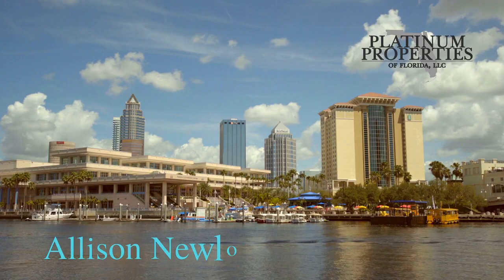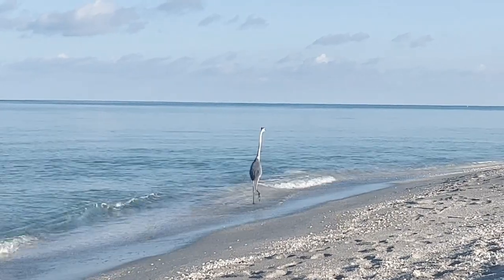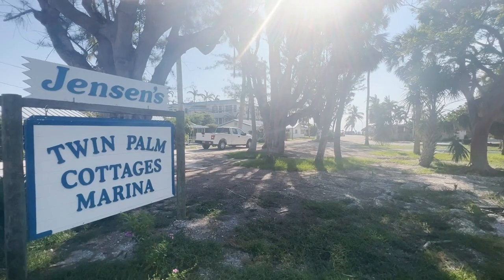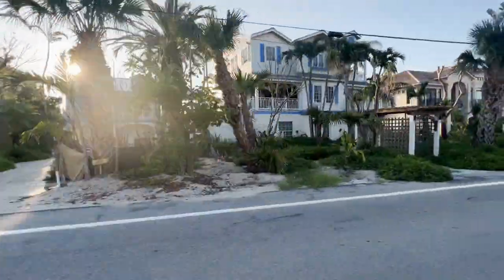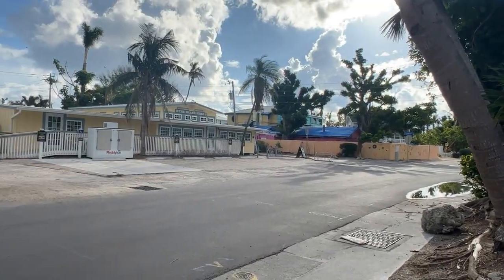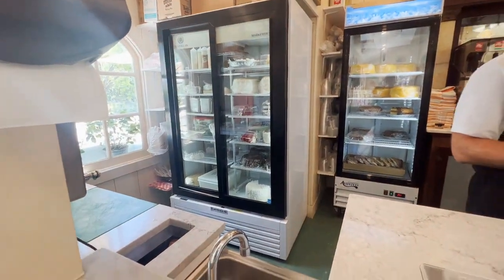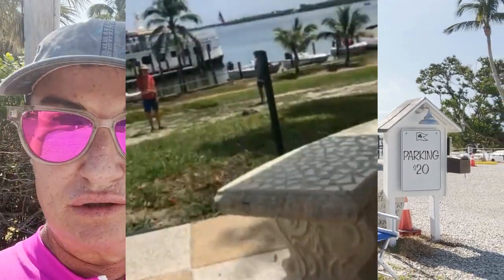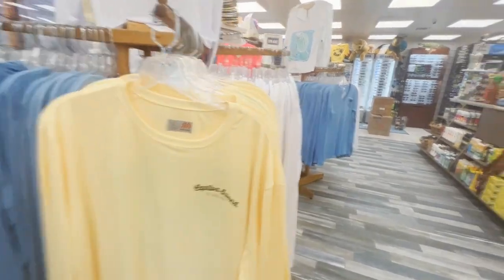Captiva, Florida What's it like on Captiva now?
I love visiting Captiva & look forward to my annual stay each summer.  I was so curious to find out what staying there this year would be like since the area was hit by Hurricane Ian and did so much damage just south in another of my favorite places, Sanibel.

I took lots of videos and photos while visiting this summer and put together some of the clips that I thought others might find helpful and or interesting.

If you have stayed on Captiva then you will recognize many of the places.  South Sea Plantation was not open while I was there, but I do think they are starting to book again based on an email I recently received.

Tween Waters has been open for awhile and there are other videos that show it's progress so I didn't get into anything about this resort.

The island was not crowded at all. Very different than past years.

If you are looking for a vacation home in the area and would like a referral for a good broker in the area let me know.

Hi, I'm Allison Newlon, Broker/Owner of Platinum Properties of Florida, LLC. My company specializes in working with home buyers who are relocating to the beautiful Greater Tampa Bay area & assisting sellers looking to sell their home using the power of video.

Platinum Properties of Florida, LLC is a brokerage of experienced REALTORS® serving areas throughout Greater Tampa Bay & West Central Florida.

If you are an experienced agent who is interesting in being part of our team send a message or call Allison at .

**I am not a lawyer, CPA, or financial advisor and any info in this or any of i Love Florida Living's videos are only my opinion and for entertainment purposes only. I am a licensed Florida Realtor (BK-707010) and can only advise you about buying or selling in the state of Florida however I can refer you to an agent in your state if needed through my referral partners network. Do not base your decision to buy or sell real estate solely from watching any of i Love Florida Living's
 videos and always consult a licensed professional or lawyer.

This video is not meant to be received as legal or financial advice.  Please consult an Attorney or CPA.
00:00 Introduction
00:49 THE BEACH
02:07 WHERE IS JOEYS
03:11 JENSENS
04:40 INTERNET
05:19 NOT LUSH ANYMORE
06:18 SOUTH SEA SHOPPING PLAZA
06:56 STOCK UP
08:01 BOOPS IS OPEN -- GET CAKE
09:00 CANTINA CAPTIVA
09:48 MUCKY DUCK
11:01 KEY LIME BISTRO & RC OTTERS
11:26 MCCARTHY'S MARINA
11:48 GREENFLASH
12:11 BEACH STUFF SHOP